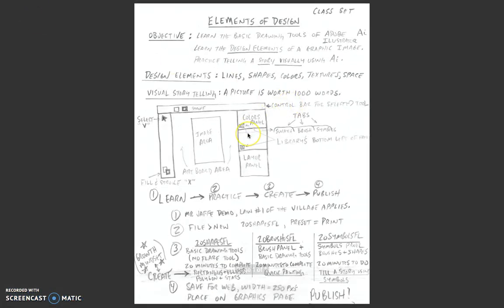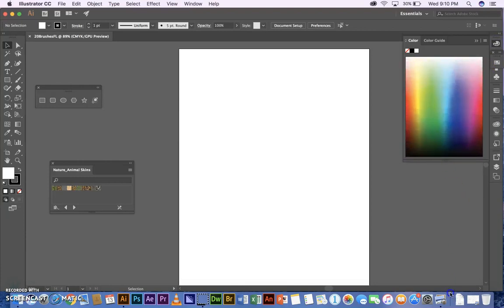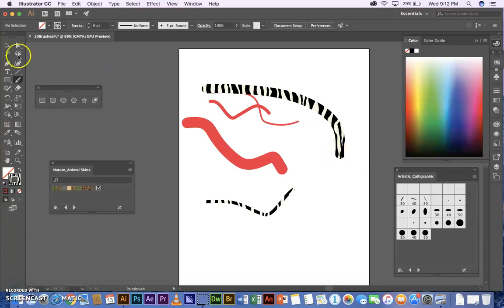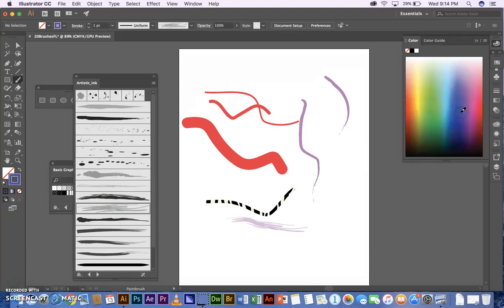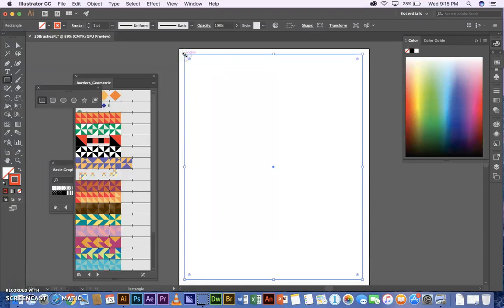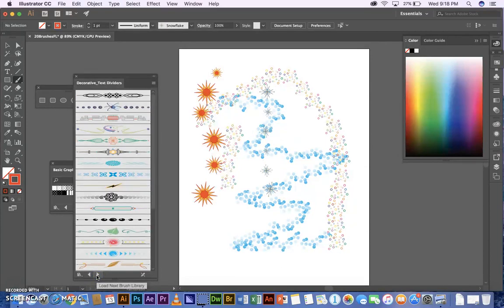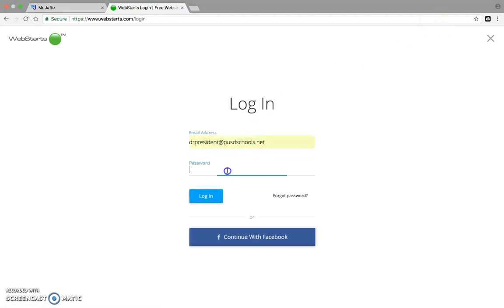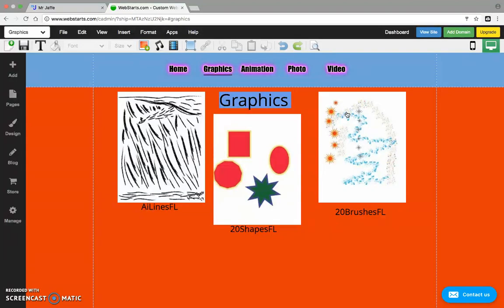20brushesFL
Learn how to use the brushes, and color/pattern swatches in Adobe Illustrator.